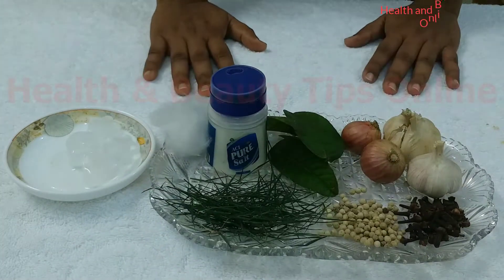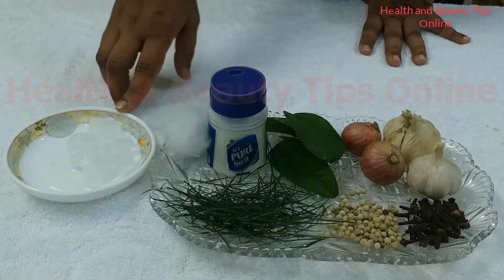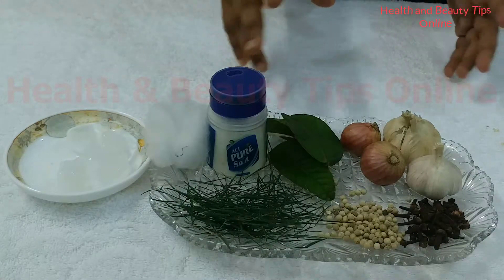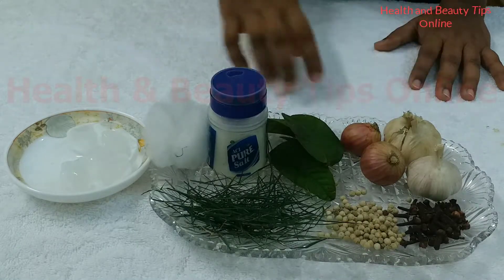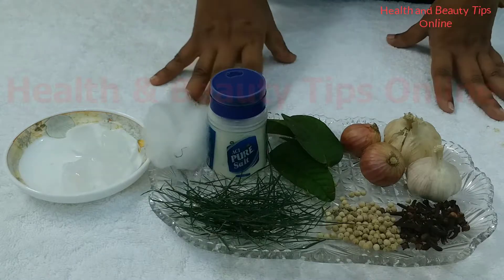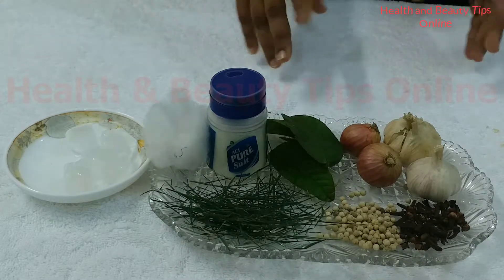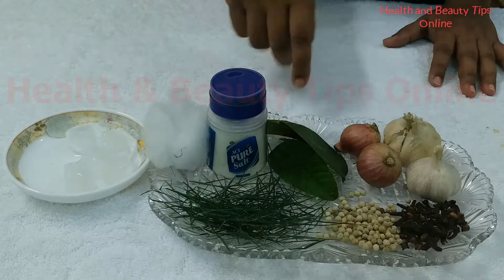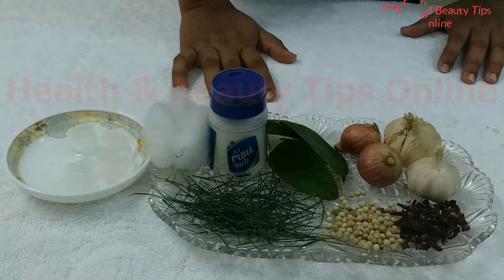7 incredible home remedies for toothache and pain relief | Kill Tooth Pain Nerve Permanently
7 incredible home remedies for toothache and pain relief | Kill Tooth Pain Nerve Permanently

7 incredible home remedies for toothache and pain relief | Kill Tooth Pain Nerve Permanently

Channel Keywords : Health and Beauty Tips Online, health tips for men, how to start a healthy lifestyle, health tip, exercise, beauty tips for women, Health Tips For Women, how to be healthy, weight loss, workout, exercise, home remedy, herbal, beauty secrets, medicine, sex, save, life, anti-biotic, skin, fruit, juice, heart.